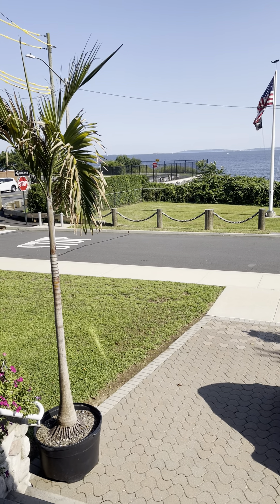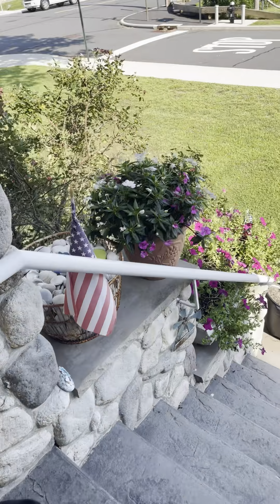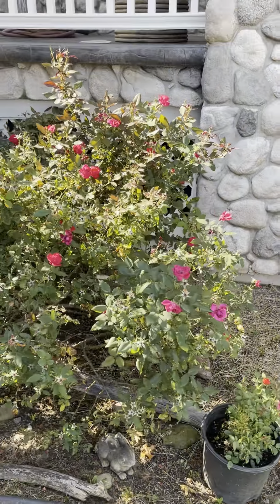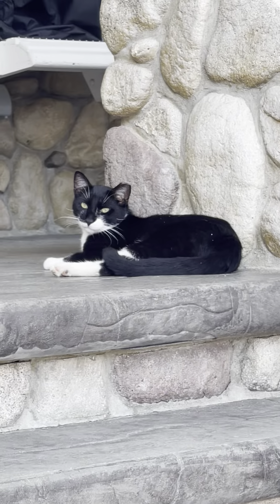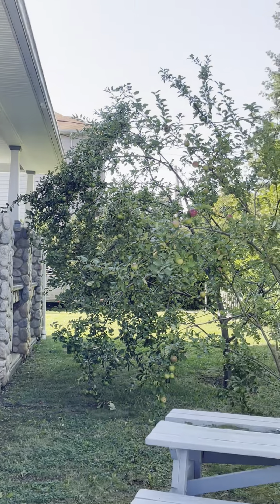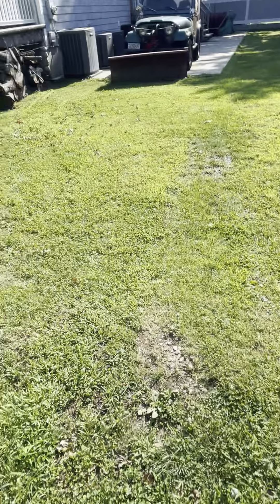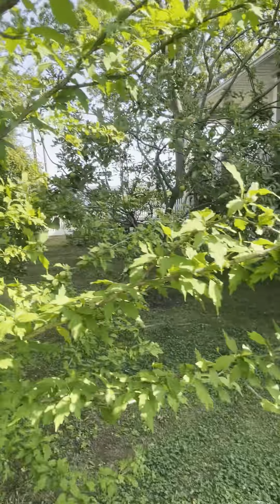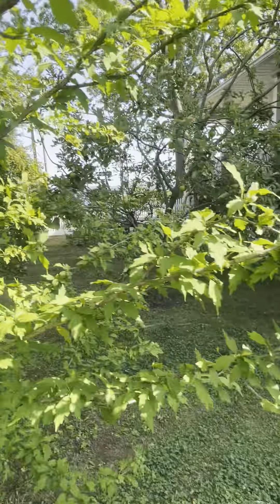Garden Tour: Granny Smith & McIntosh Apple Trees￼, Giant Sunflower.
August 11th 2024 - Garden tour update where I show the progress of my apple trees and giant sunflower. The sunflower species is either a Mongolian or Mammoth..
Additionally, I show my Rose of Sharon bush/tree which is now at least 13 years old, as well as my Swamp White Oak Tree that’s 10 years old. That tree is about 20 feet tall now! Enjoy!